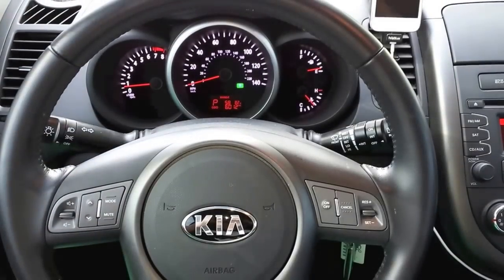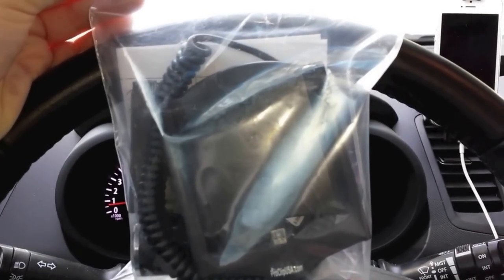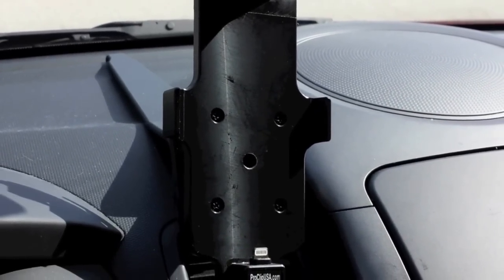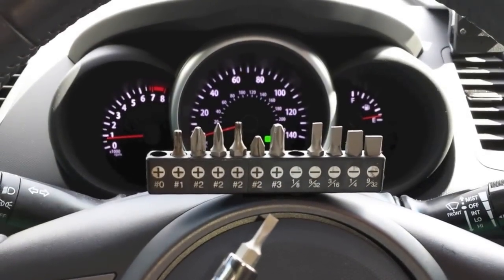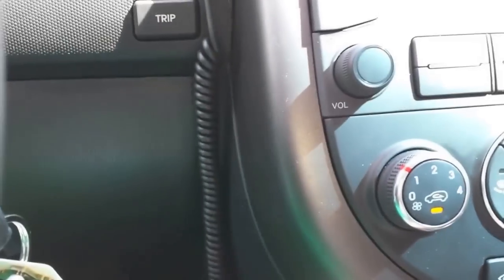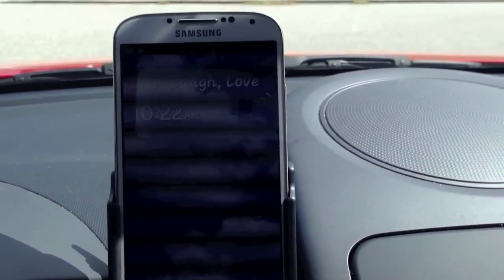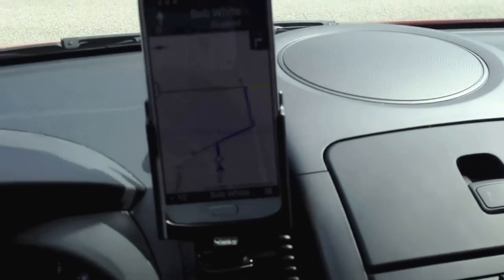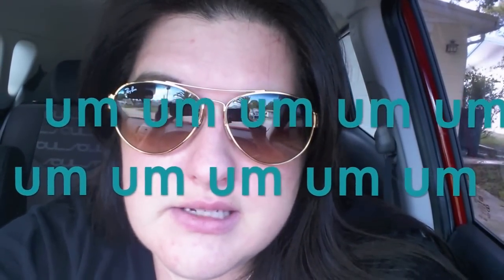ProClip Samsung Galaxy S4 Car Charging Holder 512526 Review and Install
I have a 2013 Kia Soul and in this video I talk about my old ProClip cradle for the iPhone 5, the new cradle for the Galaxy S4, pros/cons of each, installation of the GS4 cradle, and a little humor a long the way.